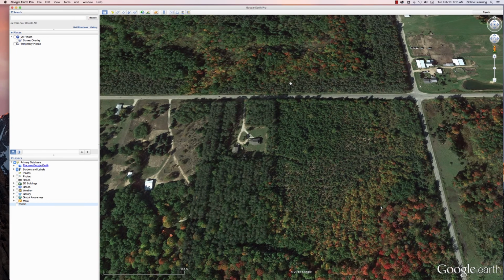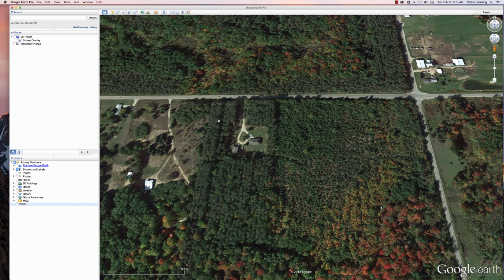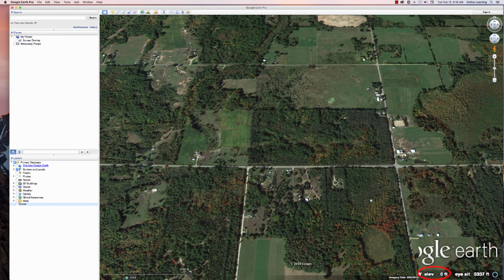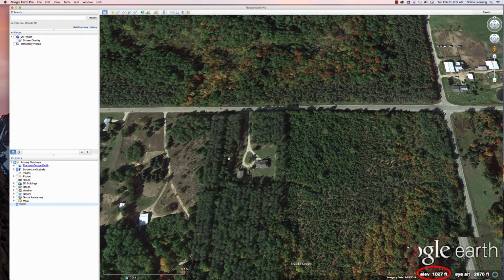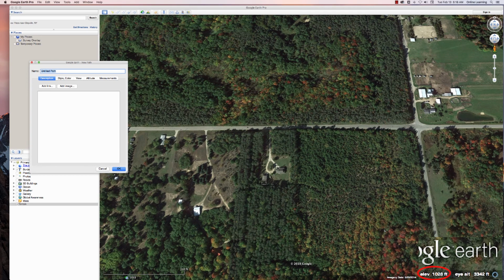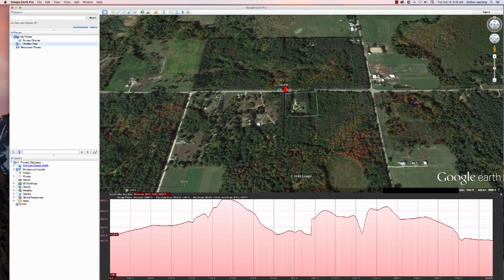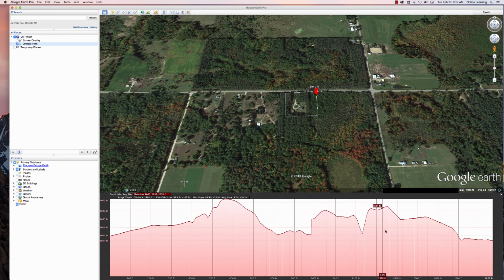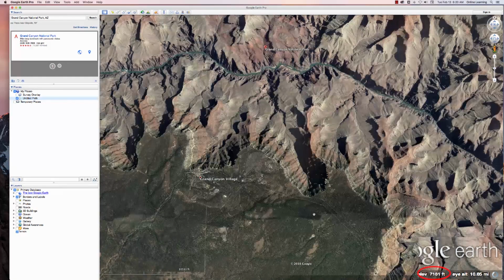Google Earth Elevation Tool - Buying Land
When I bought my properties, I also used the Google Earth elevation tools. This showed me potential wetland areas even in the dry months. There are other tools out there, but Google Earth seems to be the most updated when compared to county GIS mapping systems.